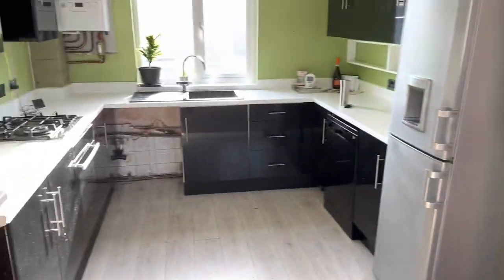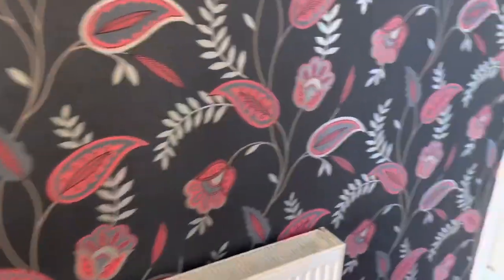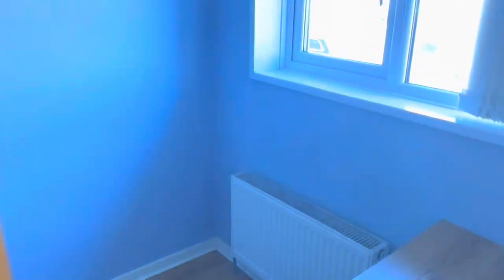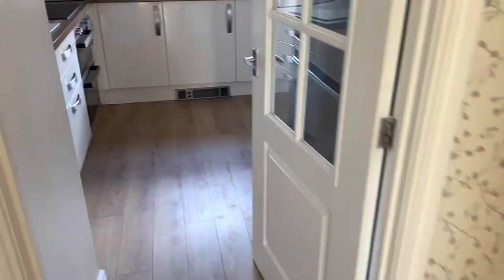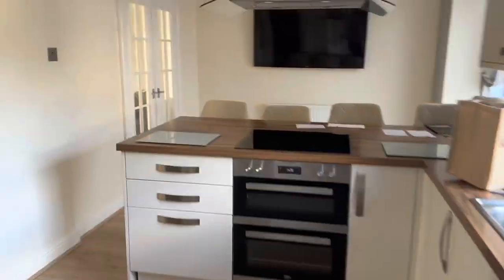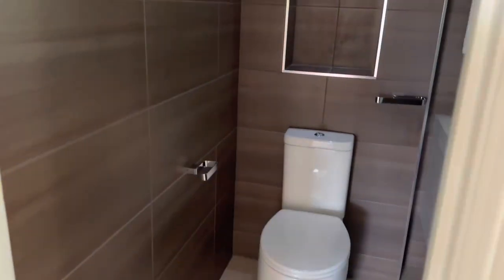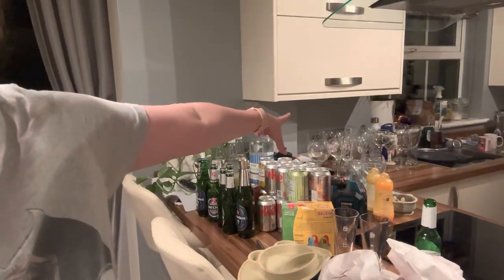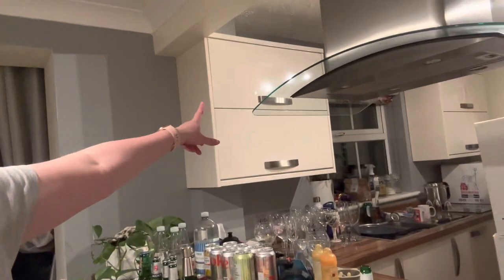We moved house!! Whistle stop tour of our moving journey including new house tour!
This video is a bit cobbled together but i found loads of footage when editing and thought it might be nice to share ♥️

There is no additional charge to you! Thank you for supporting me so I can continue to provide you with free content each week